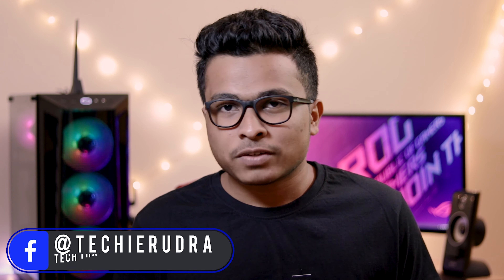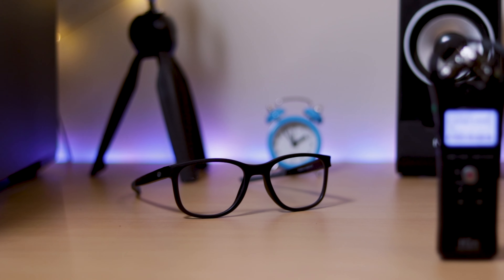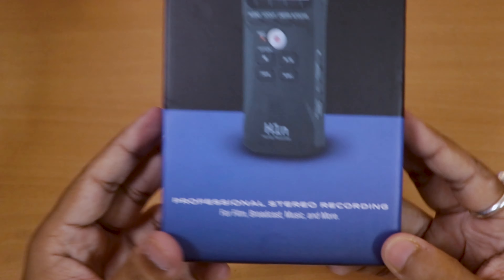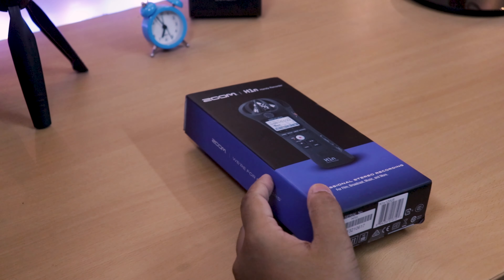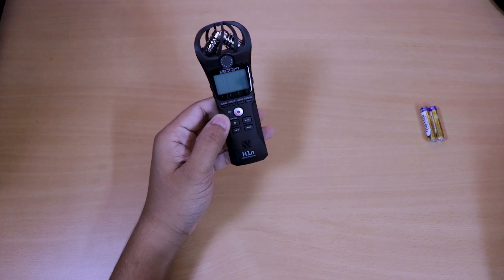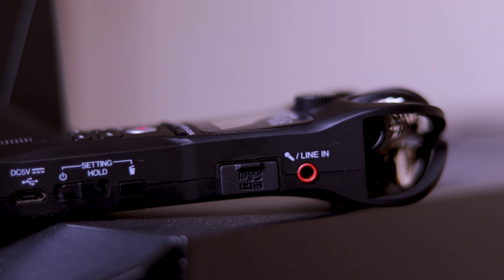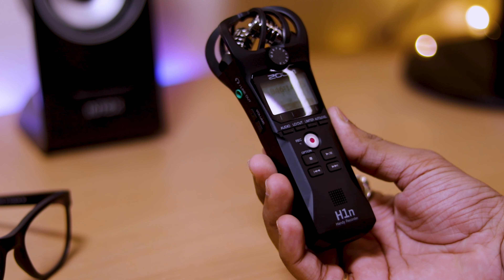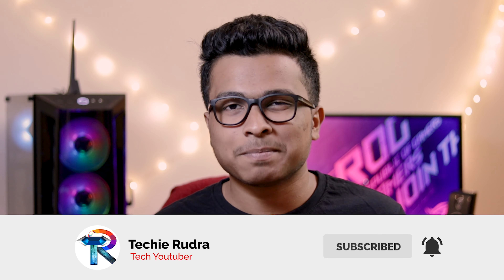Professional Stereo Recorder 🎙 Zoom H1n Handy Recorder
Hello guys,
                     Today I am going to unbox the Zoom H1n Handy Recorder.

Link to buy

My Equipment  :-
Lens (18-55mm)
Lens (50mm)
Microphone (Primary)
Microphone (Secondary)